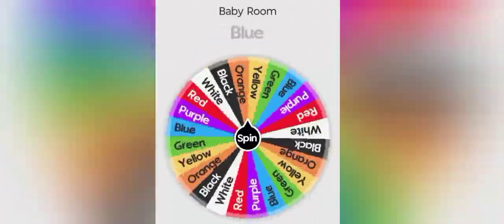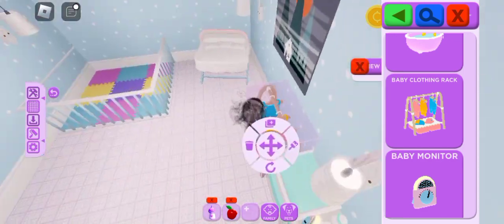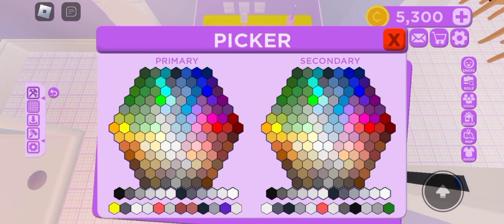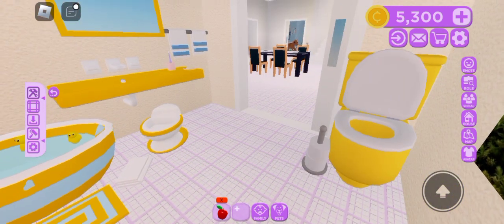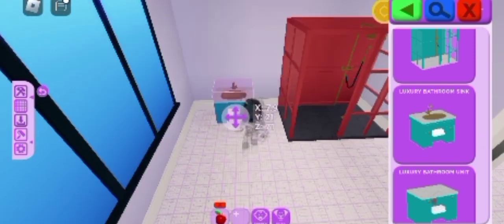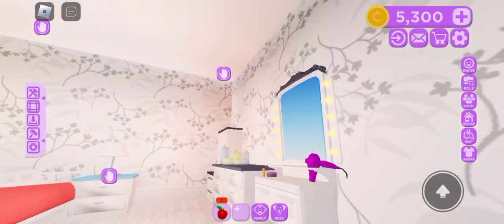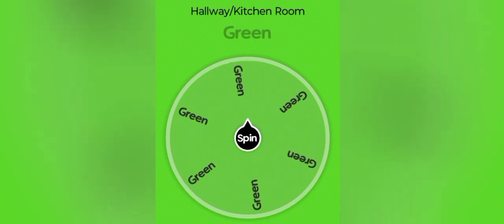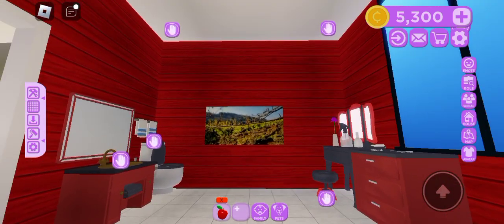Roblox House Wheel Spin For Color